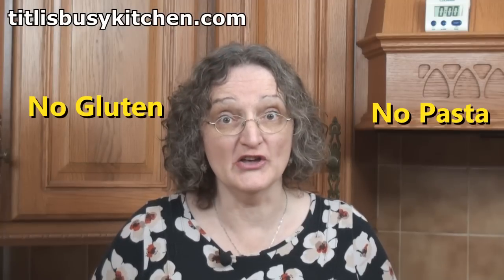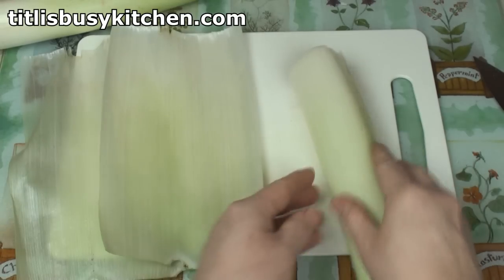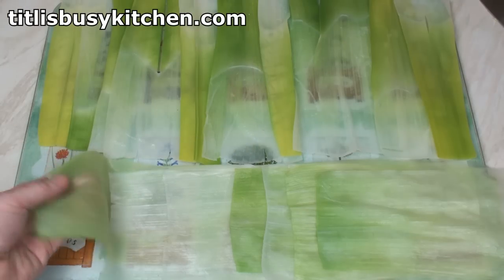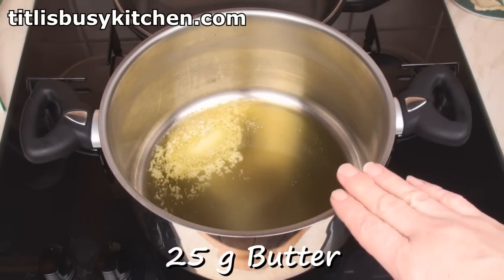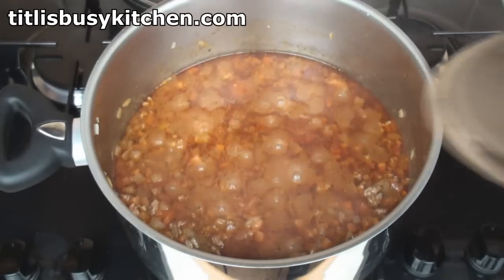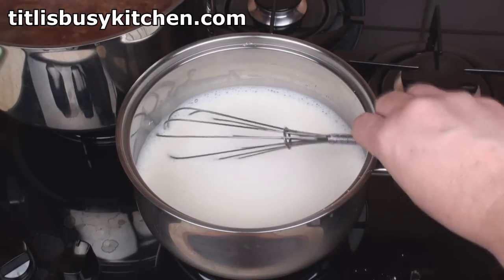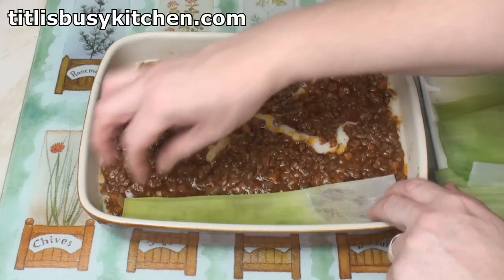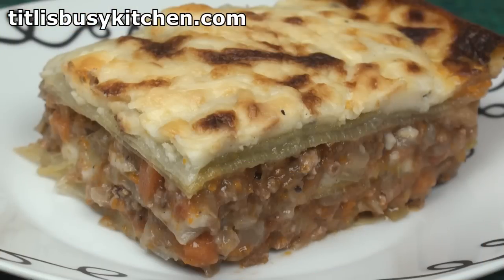Pasta-less Gluten-Free Lasagne Recipe - Titli's Busy Kitchen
It is possible to make a lasagne without pasta as this gluten-free lasagne recipe demonstrates.

Ingredients
For the lasagne sheets

    600-700 g (1½ lb) leeks, the bigger the better

    500 g (1 lb) minced beef or lamb
    400 g (14 oz) chopped tomatoes
    300 ml (10 fl oz) meat or vegetable stock
    2 sticks of celery, finely diced
    2 carrots, finely diced
    1 small onion, finely diced
    2 garlic cloves, finely chopped
    1 tbsp cornflour (corn starch)
    1 tbsp tomato paste
    1 tbsp dried oregano
    25 g (1 oz) butter
    Salt
    Pepper

    500 ml (16 fl oz) of milk
    200 g (7 oz) of e.g. grated cheddar cheese (optional)
    3 tbsp cornflour (corn starch)

Instructions
Prepare the leeks

    Trim the ends of the leeks and slit them lengthways along the long oval axis.
    Open out the leeks and separate into sheets. Only the very centre of the leeks cannot be used in this way and should be chopped and added to the meat sauce.
    Blanche the sheets in boiling, salted water until very soft - about 4 minutes. Remove from the water and drain.

Prepare the meat sauce

    Melt the butter in a pan over a medium heat. Add the onions, carrots, celery and leftover chopped leek. Cook gently for about 5 minutes until the vegetables start to soften.
    Add the meat and garlic. Continue to cook until all the meat has turned brown.
    Stir the cornflour into the stock and add it to the pan together with the tomatoes, tomato paste and oregano. Season with salt and pepper.
    Cover and simmer for 45 minutes.
    If your sauce is not nice and thick after 45 minutes, continue to simmer with the lid removed to allow the sauce to thicken up.

Prepare the white sauce

    Melt the butter in a pan and whisk in the flour. Continue cooking over a low heat with whisking for 2 minutes.
    Place the milk in a pan and whisk in the cornstarch. Bring the milk to the boil.
    Once the milk has boiled and the sauce thickened, turn off the heat and stir in about two-thirds of the grated cheese.

Make the lasagne

    Construct your lasagne in a lasagne dish by creating layers of meat sauce, leek sheets and white sauce.
    Sprinkle the final white sauce layer with the remaining grated cheese and bake in the oven at 160°C/320°F for 35 minutes.
    Allow to cool for at least 20 minutes before cutting.

Titli's Tips
There are two important elements to the success of your lasagne. Firstly, the sauces must be thick; there is no dry pasta to soak up excess liquid. Secondly, the leeks must be soft; if they are too firm you will have a little difficulty in cutting the lasagne.

You can use potato starch in place of corn starch for this recipe. If gluten-free is important to you remember to check the packet to see whether traces of gluten may be present or use a certified gluten-free brand. Pure corn starch is gluten-free but If the product is made in a facility that also processes wheat flour there is always the possibility of some cross-contamination.

You can make this in individual portion-sized dishes too if you prefer. And you can also replace the meat sauce with a vegetarian version such as this one.

Most hard or semi-hard cheeses will work for the sauce. You can even use highly-flavoured cheeses such as Stilton or Gorgonzola but you will need to reduce the amount you add to avoid overpowering the lasagne. This lasagne freezes very well.